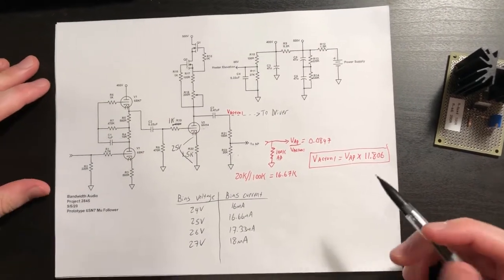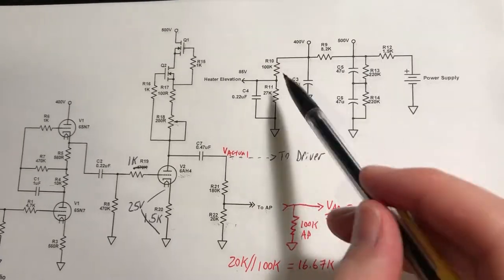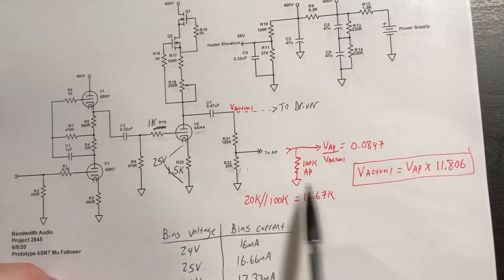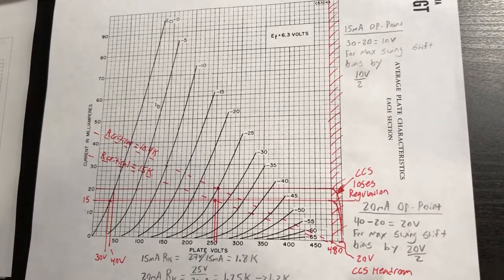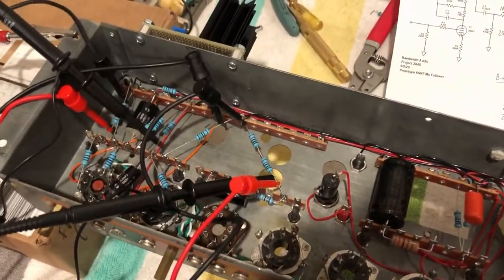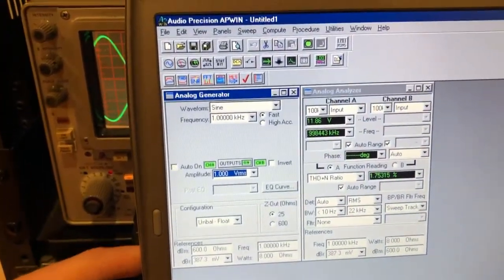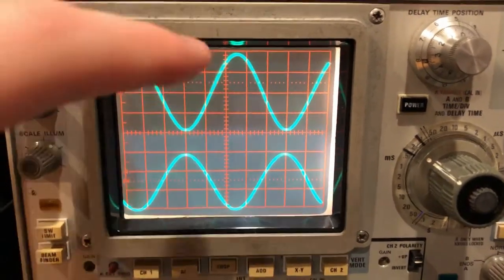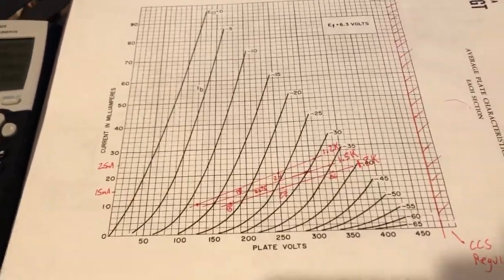Testing Constant Current Source CCS Tube Amplifier Gain Stage - Bandwidth Audio Project 2845 Part 6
We discuss the discuss the benefits and then bench test a constant current source CCS tube amplifier gain stage using a 6AH4 tube. This will form the second gain stage of our 2845 amplifier design.